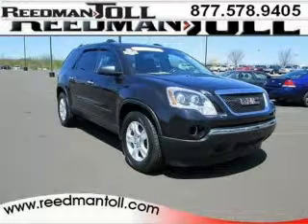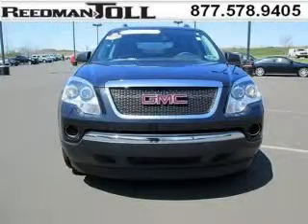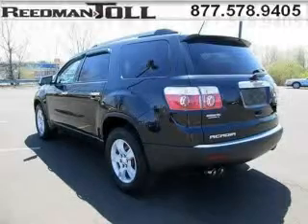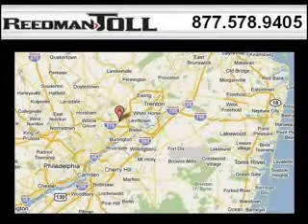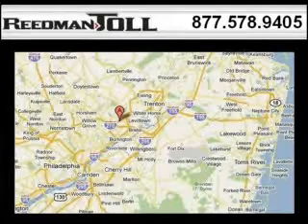Used 2010 GMC Acadia NE Philly PA